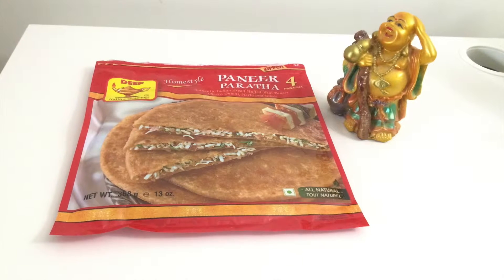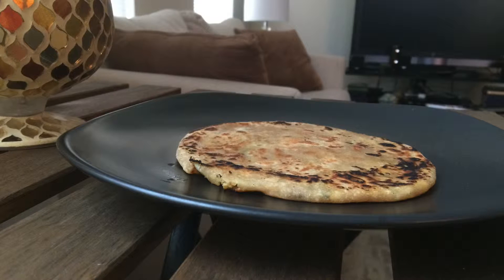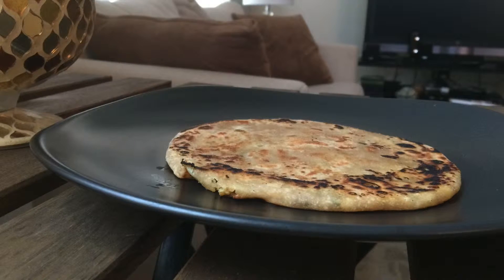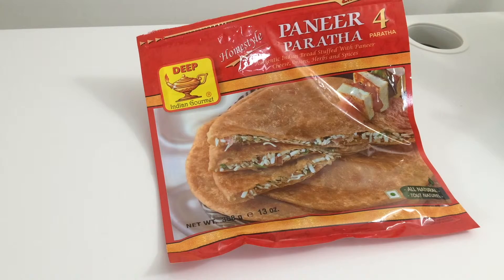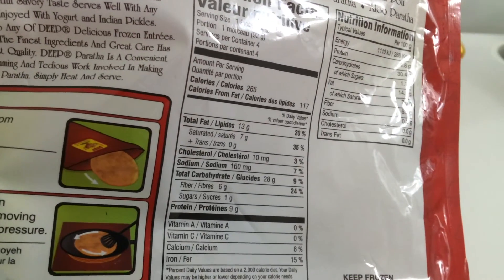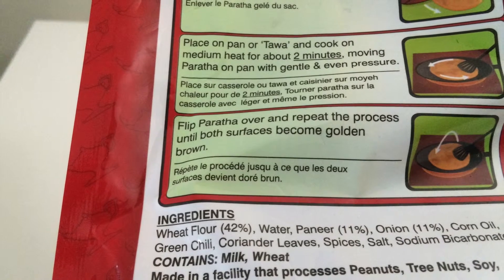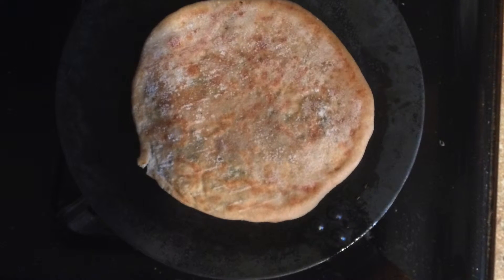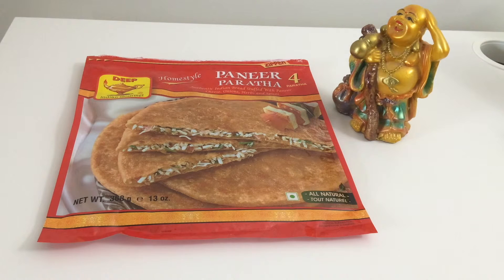Frozen Readymade Paneer Paratha Review!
Can these be the ultimate quick readymade frozen Indian snack?